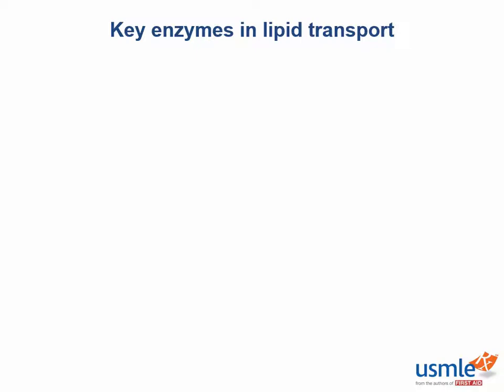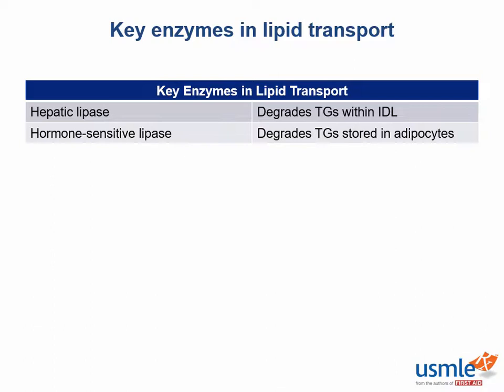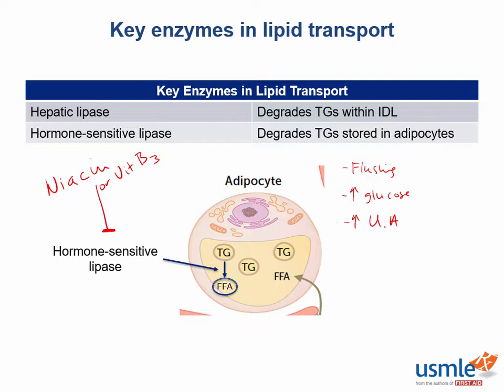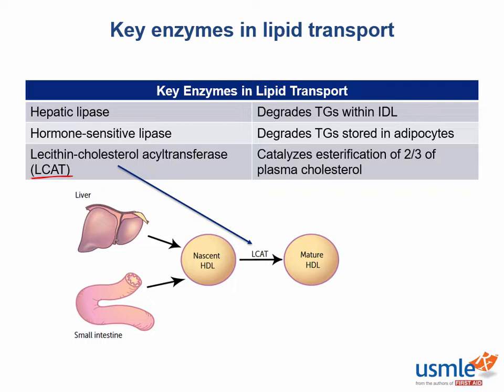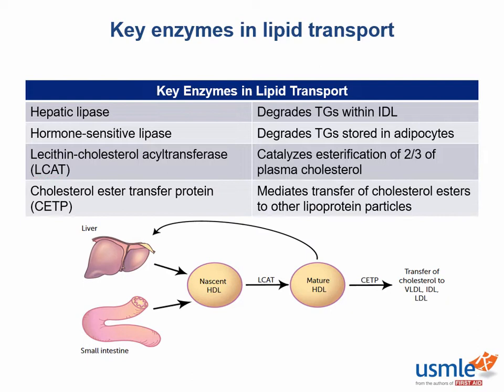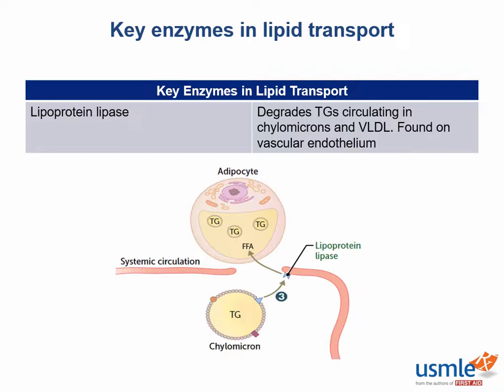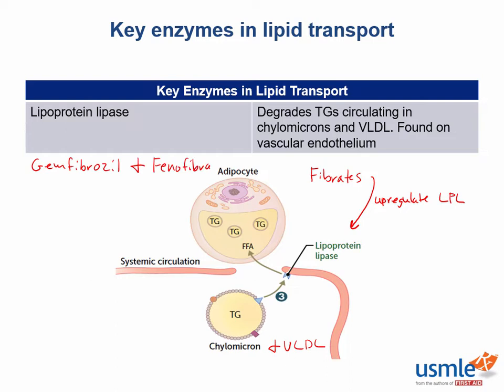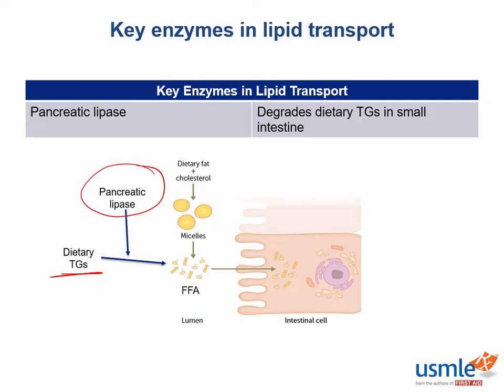Key enzymes in lipid transport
In this Express Video from the Biochemistry section, Daniel Griffin offers up a breakdown of the key enzymes in lipid transport, as described on p. 93 of First Aid for the USMLE Step 1, 2019 edition.